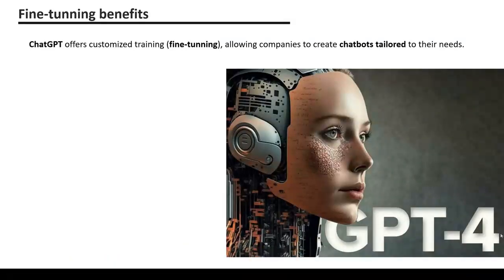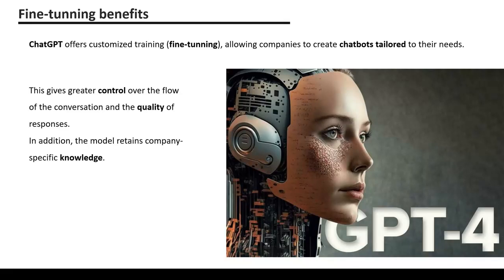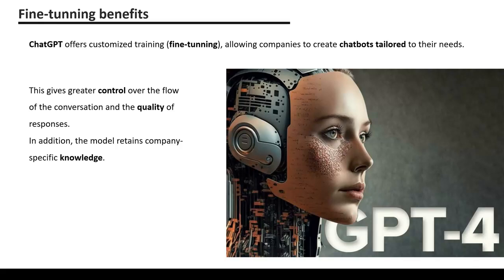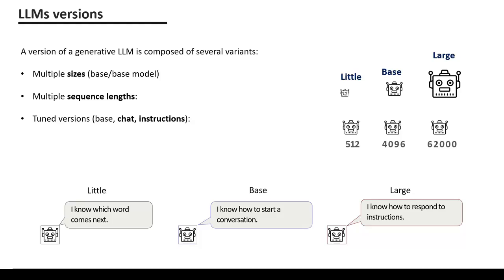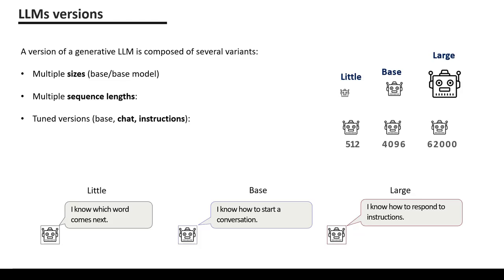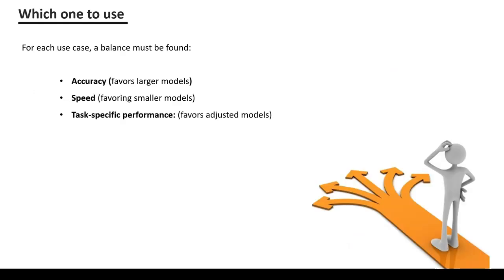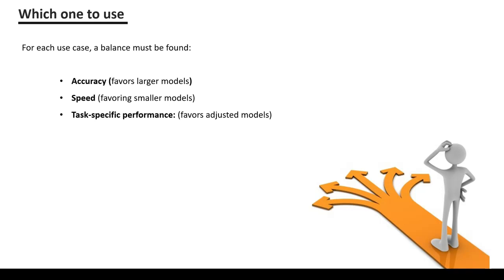No-code AI applications with ChatGPT, OpenAI, Flowise & LLMs: P8 LLM Model Training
00:00:00 1. Different variants of LLMs and how to select them
00:03:58 2. Data privacy in ChatGPT training